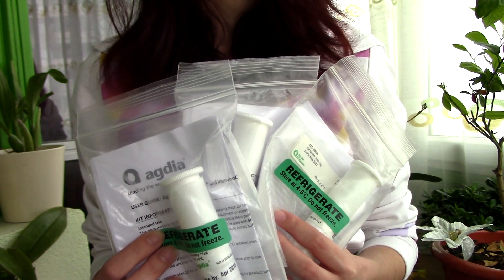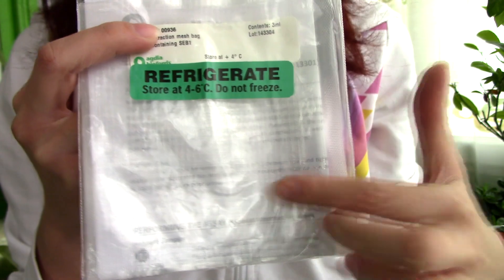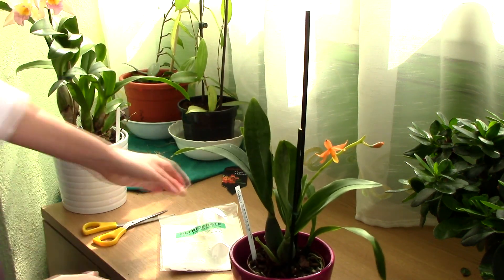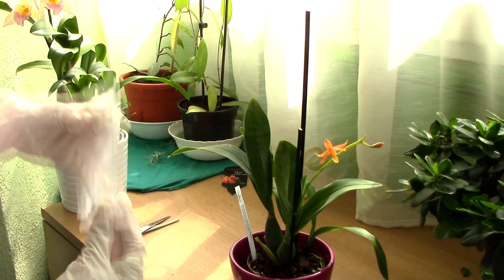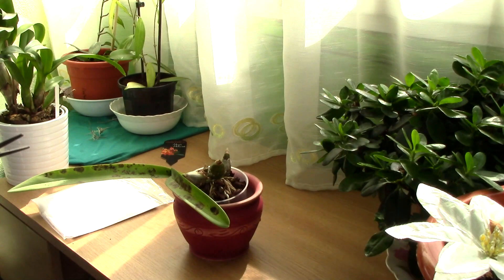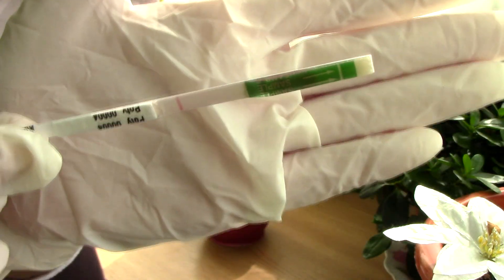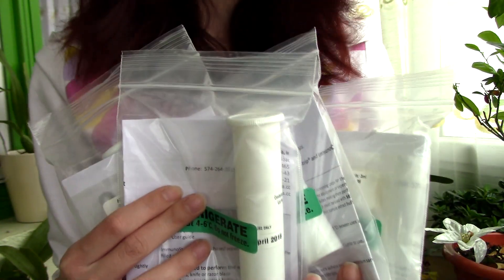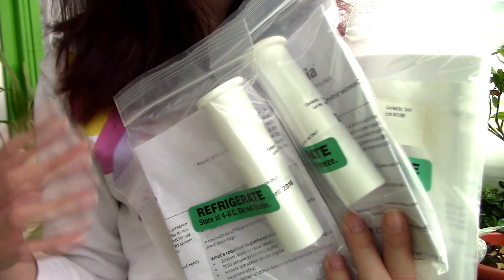Testing orchids for virus at home using Agdia ImmunoStrips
Virus in orchids is a nightmare, not only does it not have a cure, but it can spread to other orchids in our collection. Virused orchids are not vigorous, die easily and don't flower at their best, not to mention the flowers are mutilated. So it's easy to see why virus infection is a serious issue. here is more info on viruses and testing for viruses, symptoms and other super useful documentation, just use the download links bellow:

For all followers based in Europe, Africa and Middle East, we will propose a special discount of 20% for hobbyists only on both formats until 30 June 2015 with the code ORCHIDHOB (without this code we will not apply the discount)
- 5 test strips: 32 Euros
- 25 test strips: 100 Euros
- VAT/taxes: +20% (only applied for CEE countries)
                - Shipping costs will depend on location but we will apply a price of 15 Euros for European countries (for 5 and 25 test units).